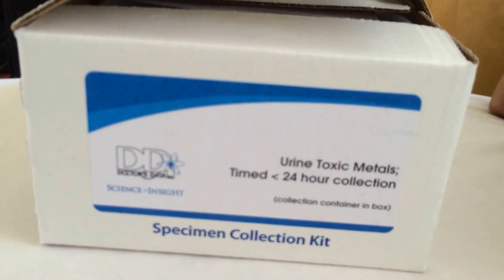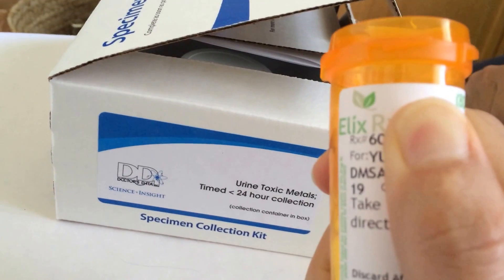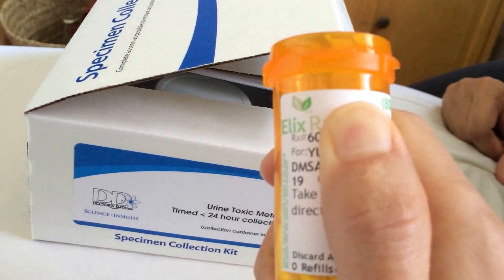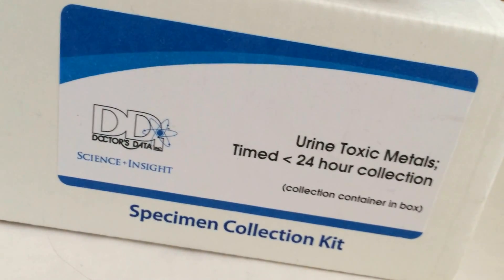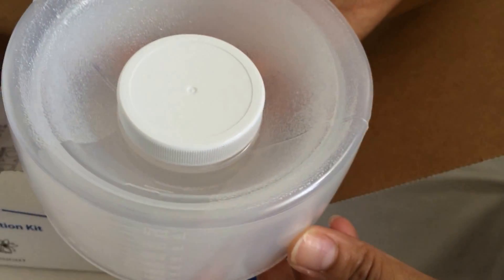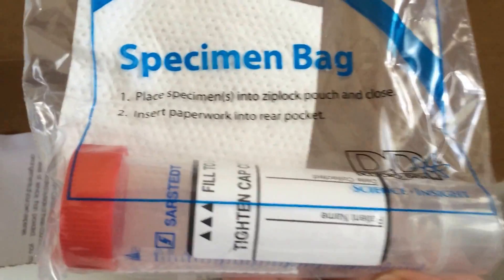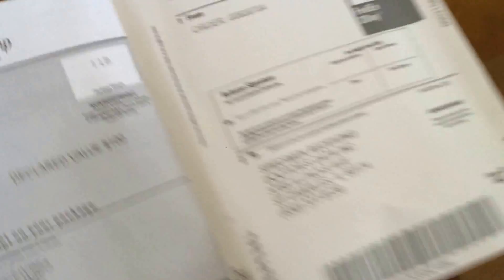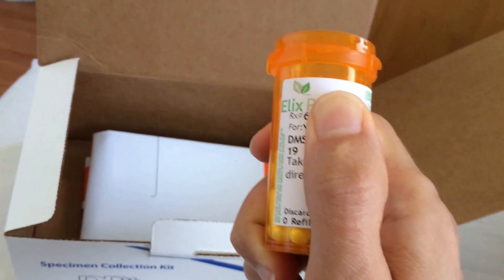Heavy Metals Urine Test DMSA 6-hour Chelation Body Detox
Doctor's Data test for Heavy Metals using DMSA. Urine heavy metal test are considered much more accurate and effective than hair or blood analysis. Hair test only shows recent exposure, while blood shows only what in the blood, while most heavy metals reside deep in the fat, muscle, and bone tissues. DMSA is approved by the FDA and requires a doctor's prescription. This test looks for all major toxic heavy metals including mercury, lead, arsenic, aluminum, cadmium, etc. This is not professional advice of any kind. It's just our personal experience with this heavy metal test.